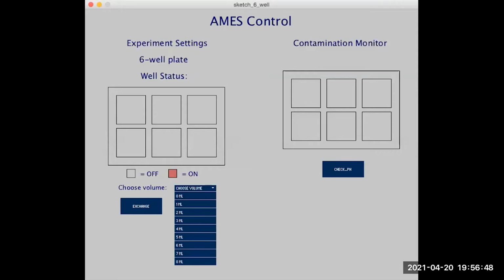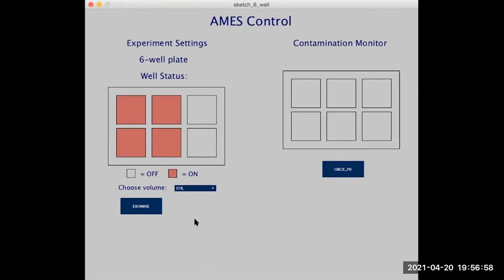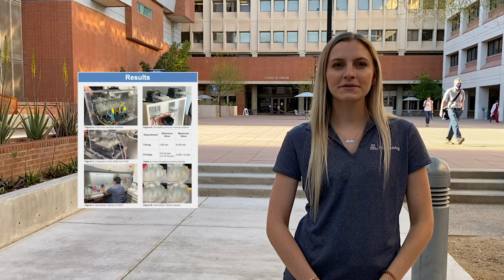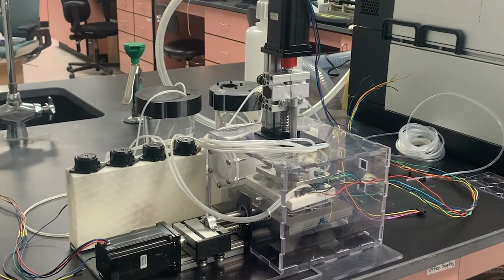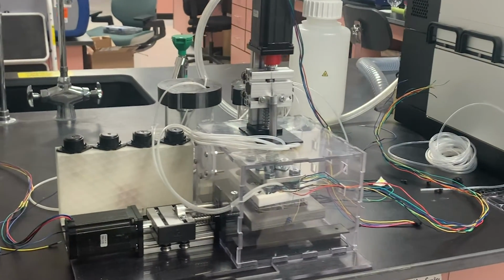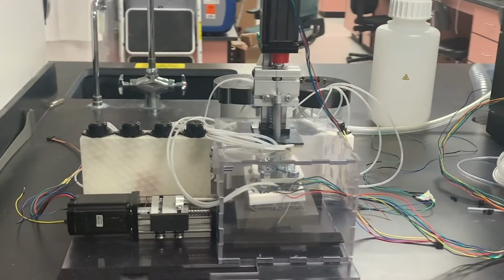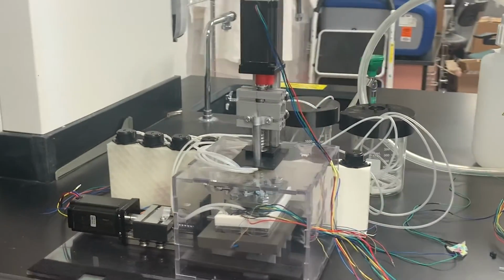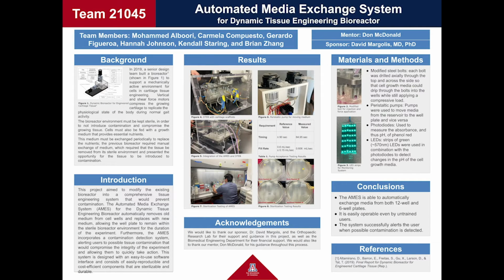21045 – Automated Media Exchange System for Dynamic Tissue Engineering Bioreactor